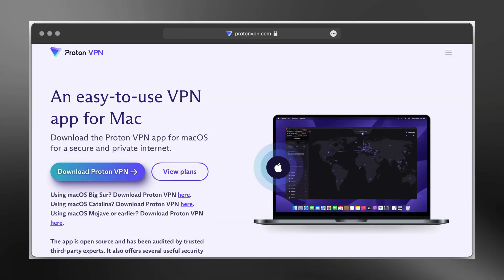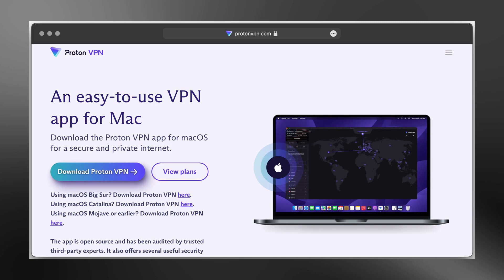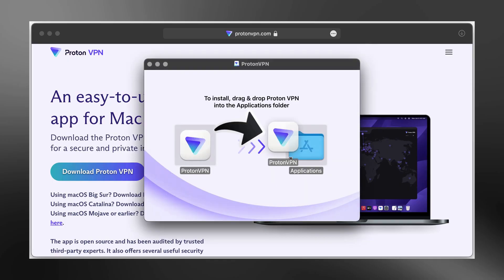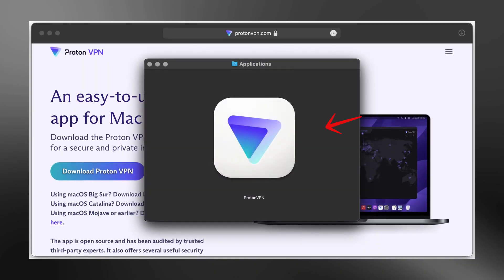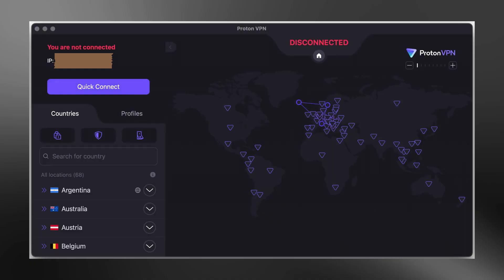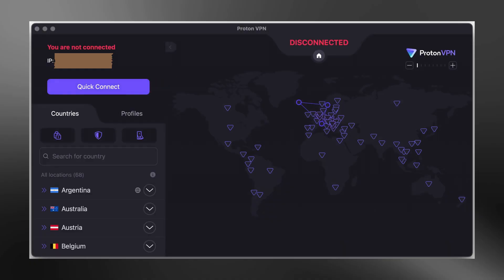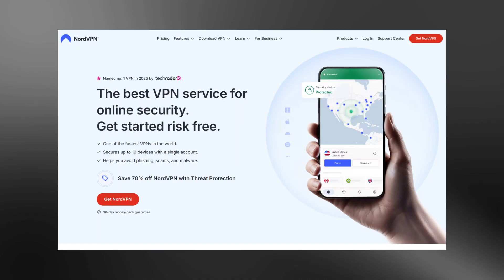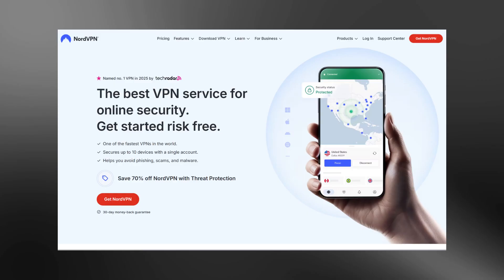How to Download Proton VPN on Mac (2026) ✅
Want to secure your internet connection and browse privately on your Mac? In this quick guide, we'll show you how to download and install Proton VPN on your macOS device in 2026. Follow our simple steps to set up Proton VPN for enhanced privacy, access geo-blocked content, and protect your data from hackers. Whether you're working remotely, streaming, or just prioritizing security, Proton VPN is a top choice for Mac users!